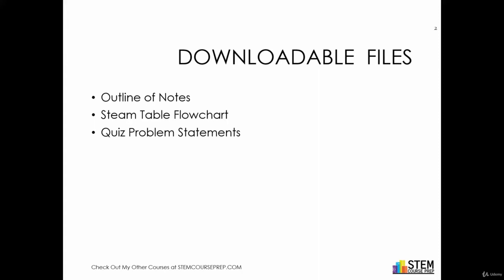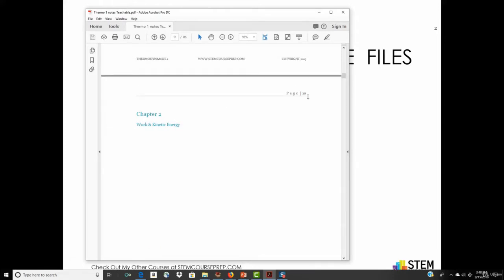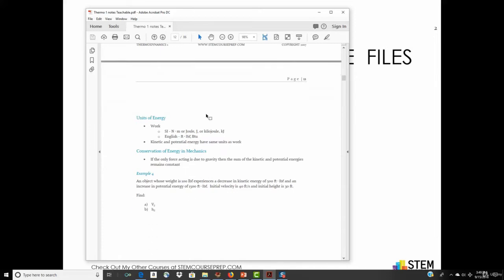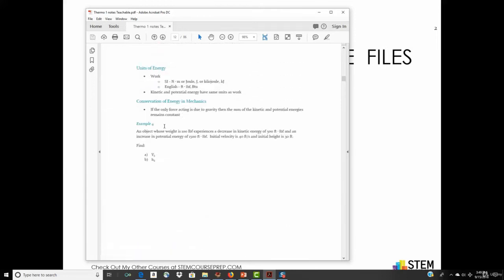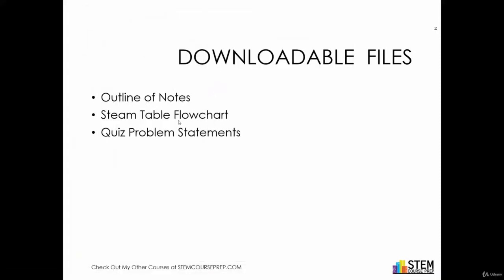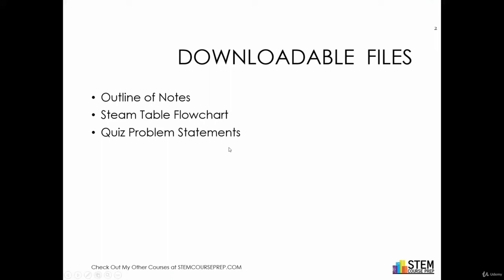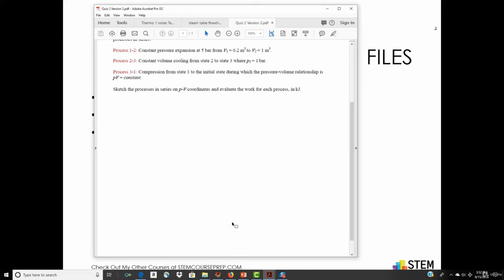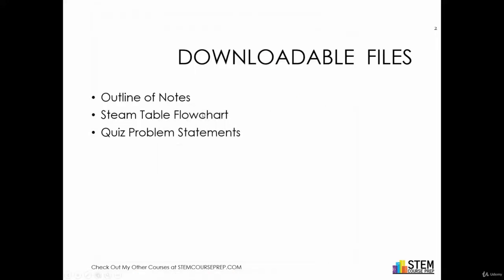1 Welcome Video